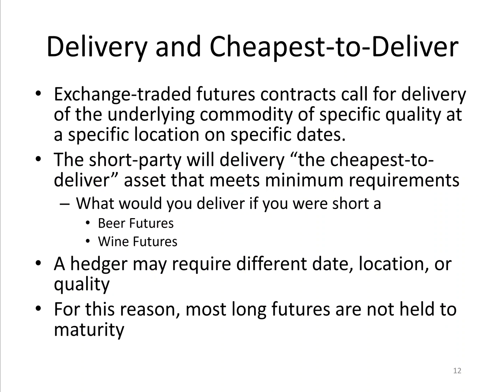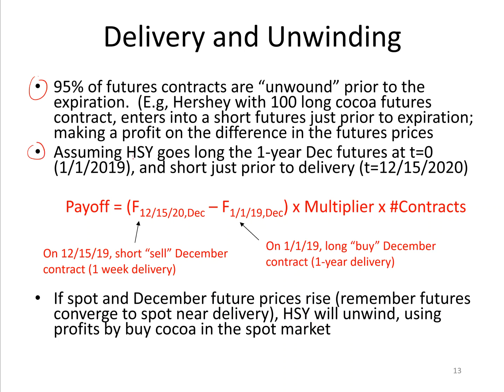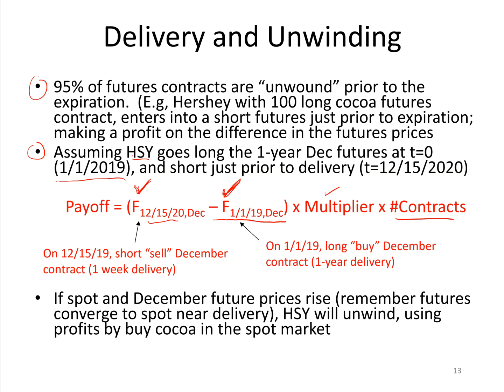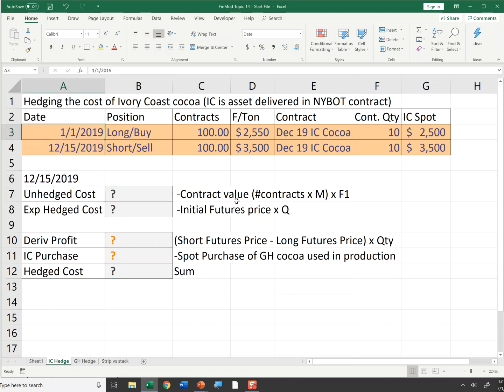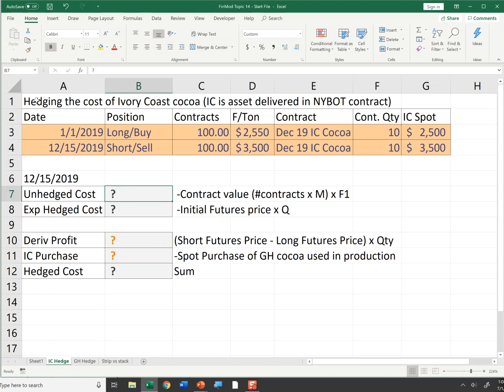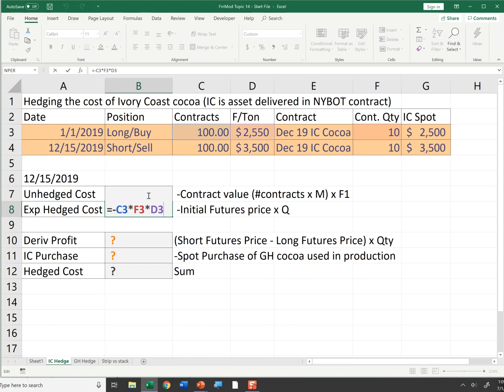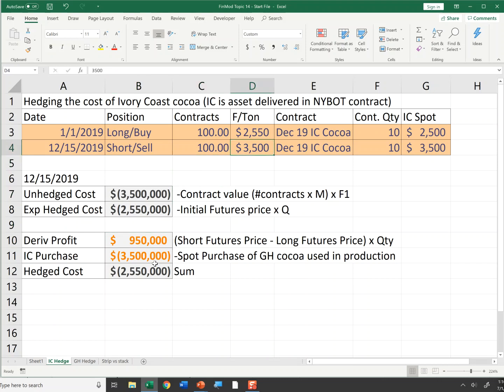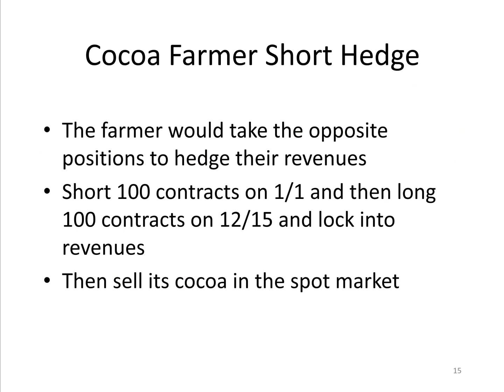AdvFinMod Topic 14 Section 3 Futures Cheapest to Deliver and Unwinding